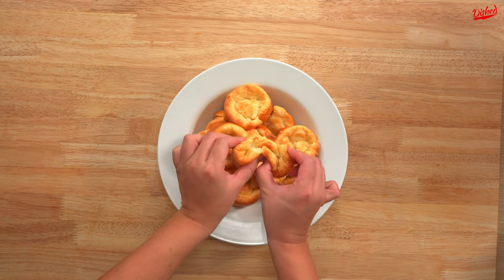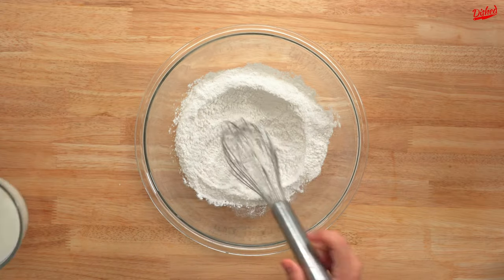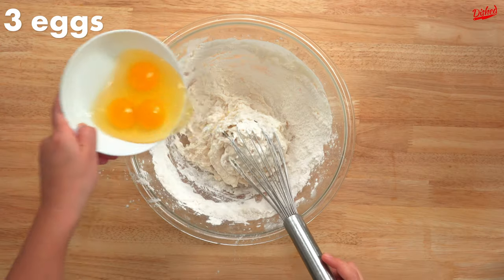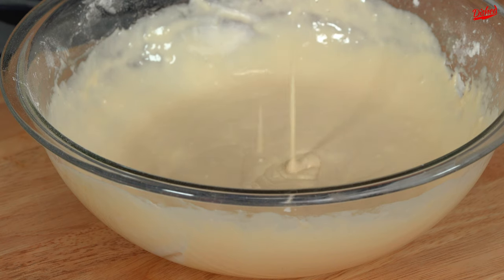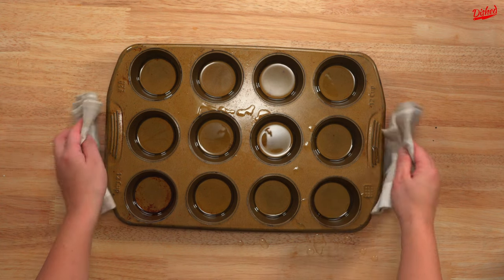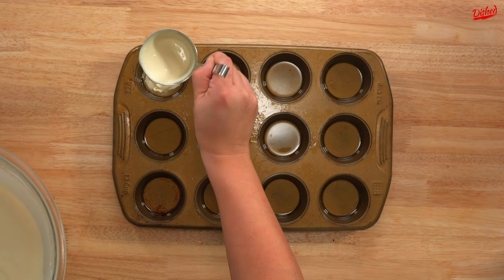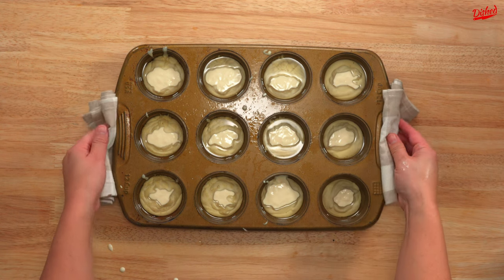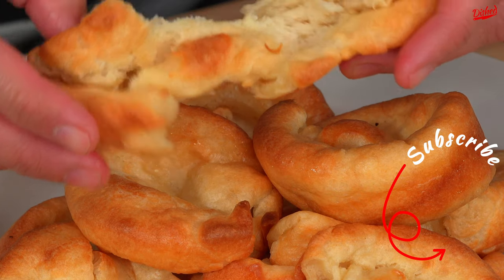How To Make Yorkshire Pudding (Quick and Easy Yorkshire Pudding Recipe)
Making a Yorkshire pudding recipe. In this recipe video, we'll show you how to make quick and easy Yorkshire pudding at home. Yorkshire puddings are similar to popovers, an American light roll.

We attempted to make classic Yorkshire puddings and made a few mistakes along the way. Hopefully you can learn a few things from our failures. And in the end have a great, quick and easy recipe for Yorkshire pudding that everyone will love!

Cooking a Yorkshire pudding is a common English side dish, a baked pudding made from a batter of eggs, flour, and milk or water. It is a versatile food that can be served in numerous ways depending on the choice of ingredients, the size of the pudding, and the accompanying components of the dish.

0:00 Making the Yorkshire pudding batter
0:36 Baking the Yorkshire puddings
1:07 Serving the Yorkshire puddings

Ingredients for making Yorkshire pudding recipe:
1 1/3 cups all purpose flour
1/2 tsp sea salt
1 cup whole milk
3 large eggs
Vegetable oil

Instructions for making quick and easy Yorkshire pudding:
- For the batter we started with all purpose flour that we should have sifted into a large bowl
- We then added salt and whisked it together
- This is where we made our next mistake, we didn’t add enough milk  so we ended up with a really thick globby batter
- Next we added 3 whole eggs and whisked again
- This wasn’t necessarily a mistake but beating the eggs beforehand would definitely have helped
- As a result, it required a lot of work to whisk the batter until it was smooth and even then there were a few lumps
- The next step is to chill the batter and meanwhile start heating a muffin tin in the oven at 425F
- Next we poured about 1 cm of oil in the bottom of each cup while being really careful not to get burned
- We then returned the tray to the oven for a few minutes to get really hot
- Now is where we encountered our last and most important mistake
- The key to a good Yorkshire pudding is to keep the pan as hot as possible at all times
- Filling the cups with a ladle took waaaaaaay too long and you’ll see that our Yorkshires suffered because of it
- Next time we’ll try filling them with a pitcher instead
- These then went back in the oven for about 15 minutes
- When they came out they had risen slightly but not nearly as high as we wanted
- The texture was also more dense than we wanted but at the end of the day they still tasted good

➡️ If you recreate this Yorkshire pudding recipe please link and mention us in your video so we can find you and give you a shout out!

This quick and easy Yorkshire pudding recipe is part of our essential recipes series: